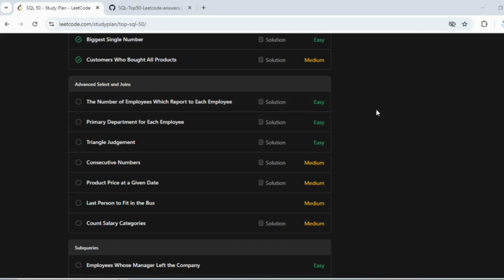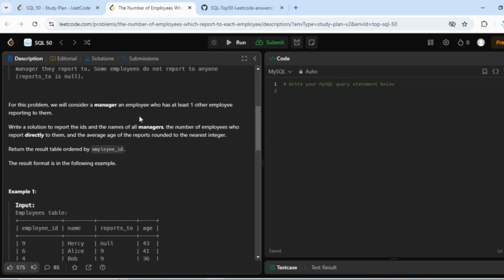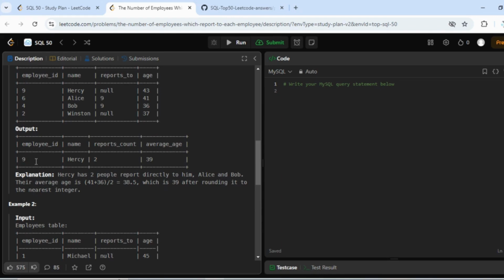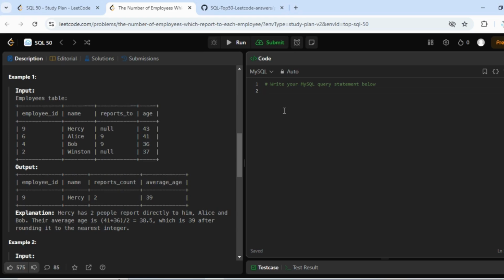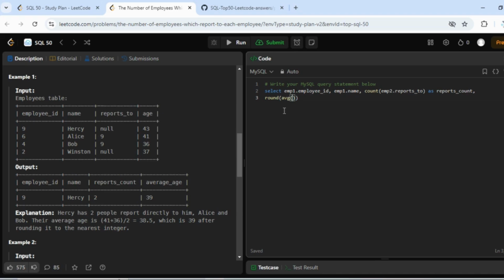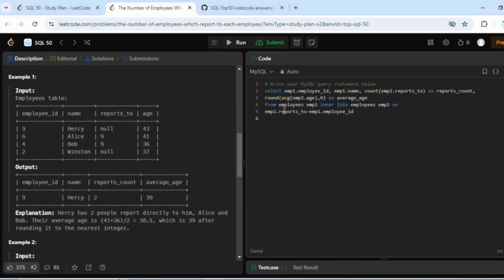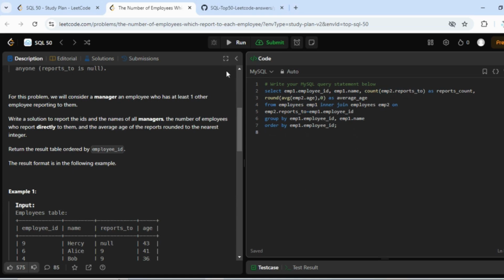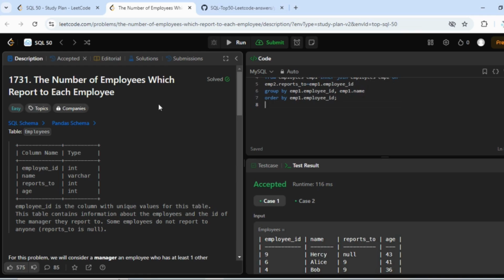The Number of Employees Which Report to Each Employee | Leetcode 1731| SQL Interview Preparation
The Number of Employees Which Report to Each Employee
SQL Interview Question and Answers Leetcode

00:00:00 - Introduction
00:00:32 - Question Explanation and logic building
00:04:39 - Query writing and execution
00:09:18 - Run and Submit test cases
00:10:58 - outro

leetcode
leetcode problem
leetcode sql
leetcode solution
Techlearn